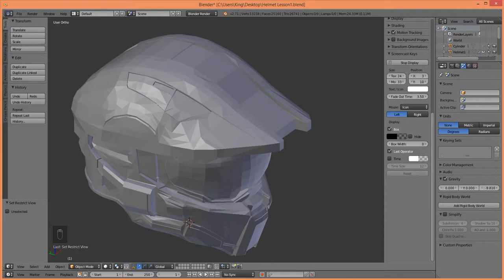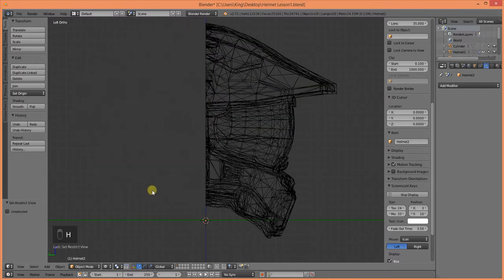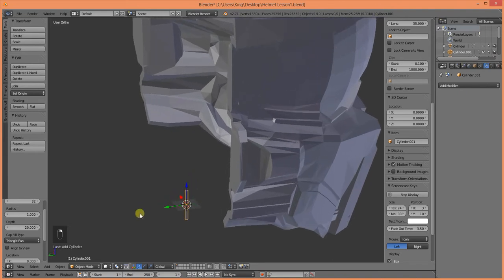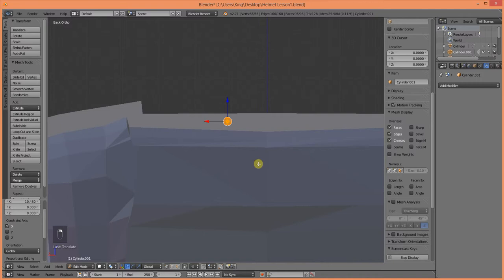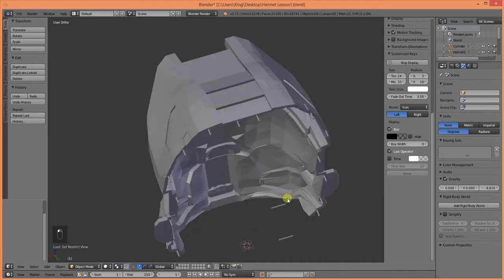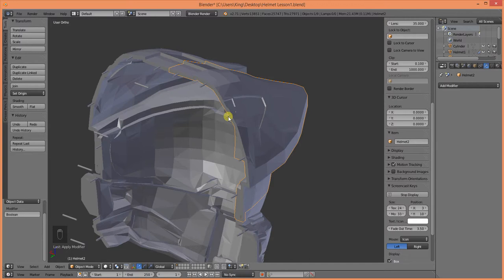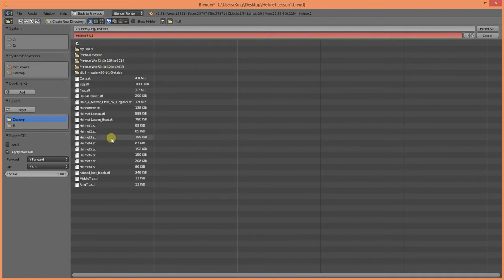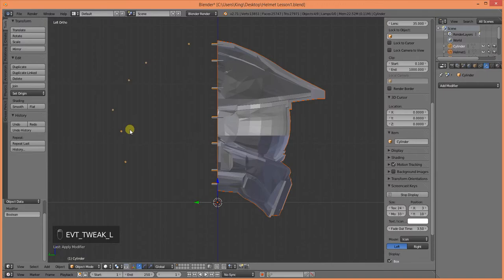Video 6 Helmet Alignment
Making helmet pieces easy to align for reassembly.